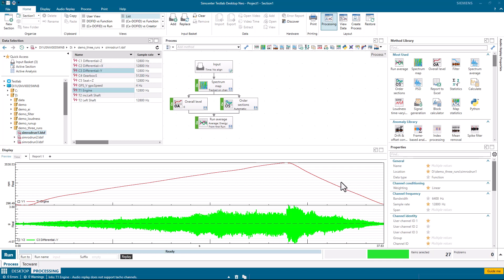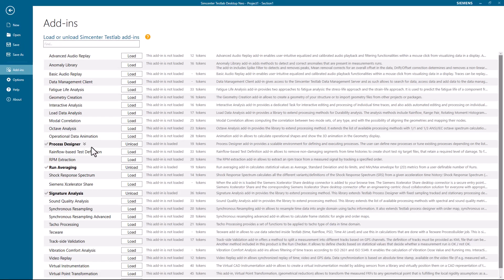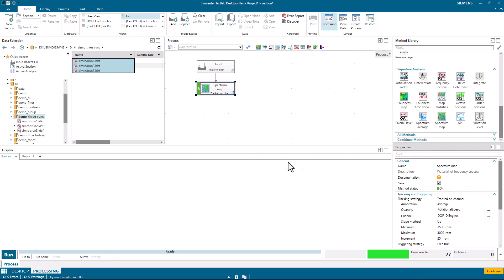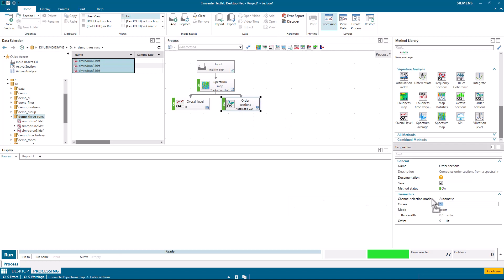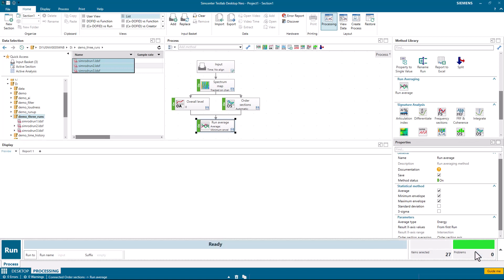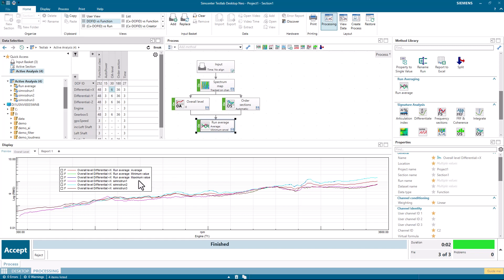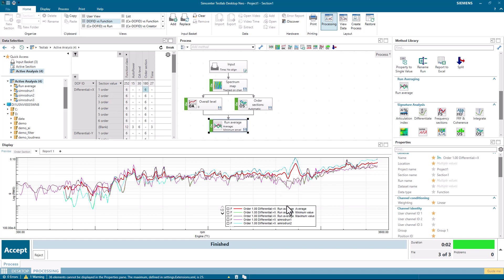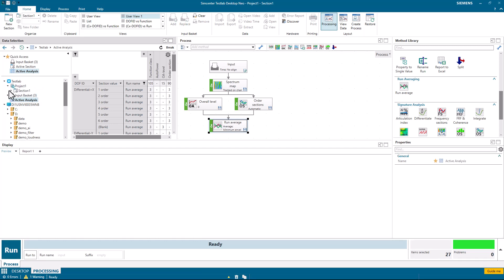Simcenter Testlab Neo: Orders, Overall Levels, Run Comparison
More about using Simcenter Testlab Neo to calculate and compare orders